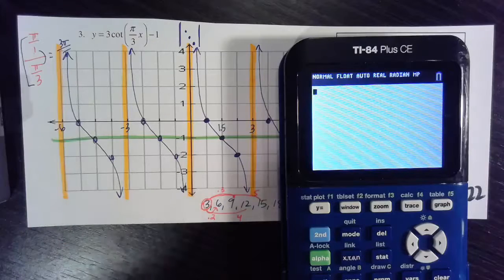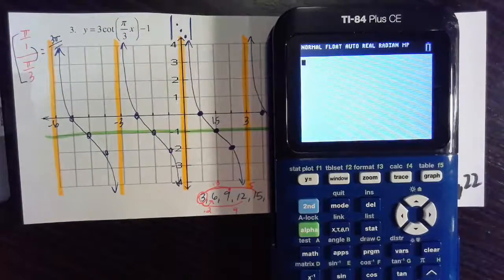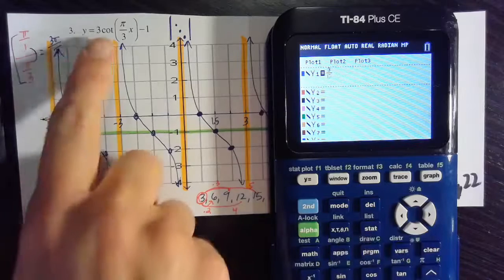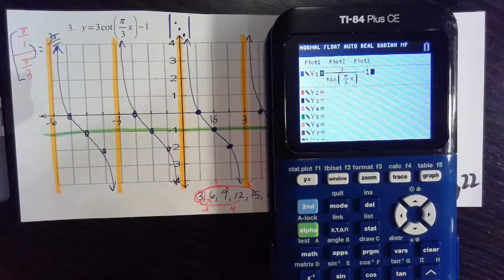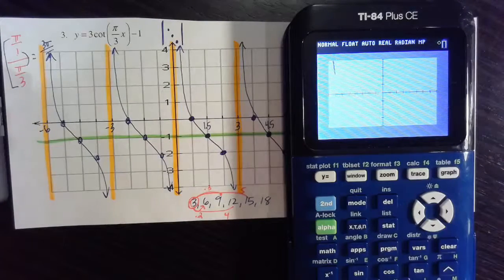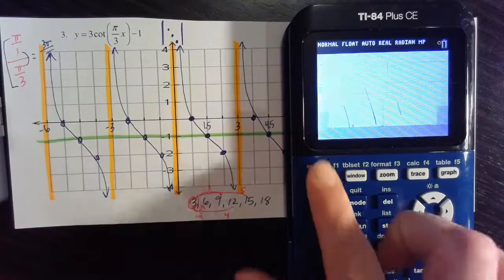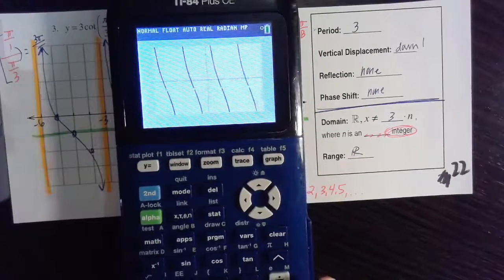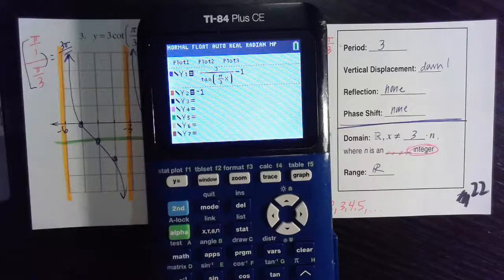Graphing Tan and Cot Ex 3 with calculator